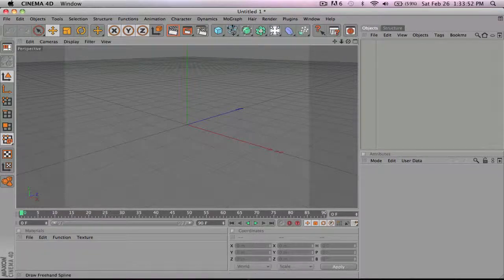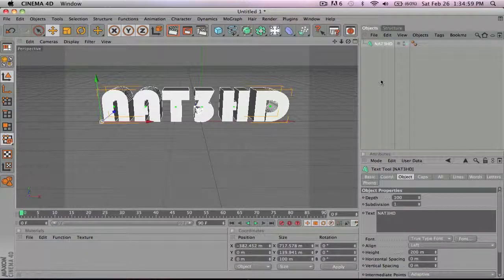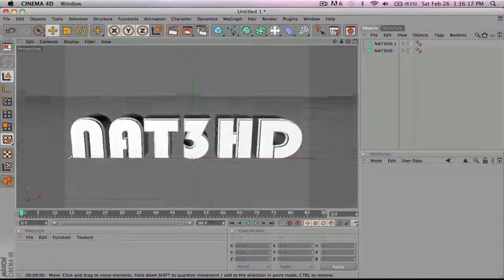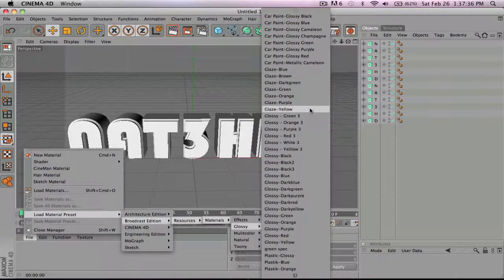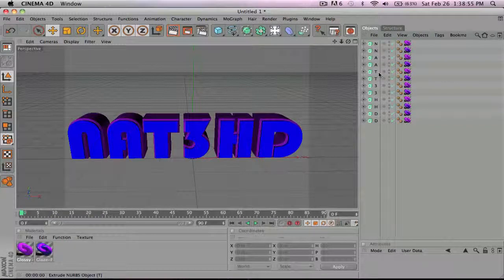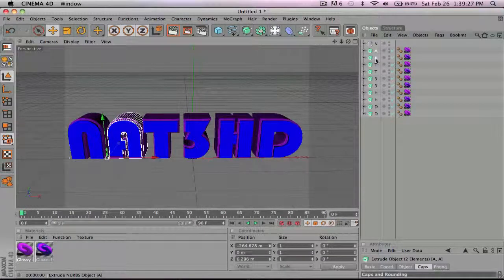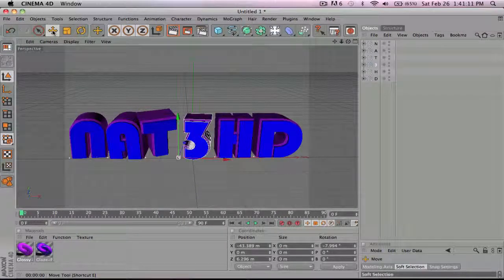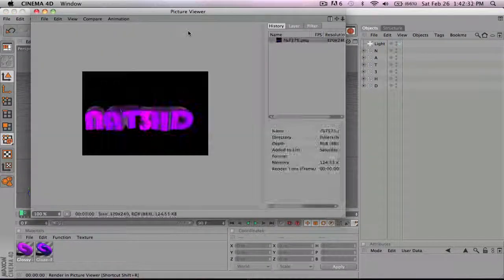Rotated Text in cinema 4d PART 1 (HD)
Hello nate here and this is part one of my how to make a rotated text within cinema 4d... Hope you liked TO SEE PART 2 CLICK HERE.